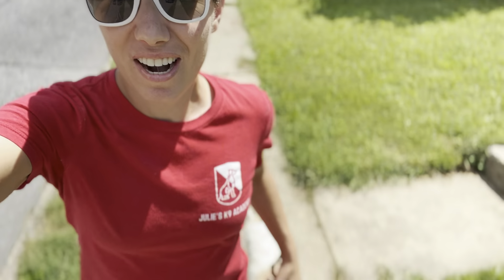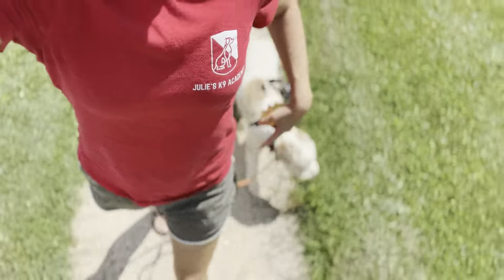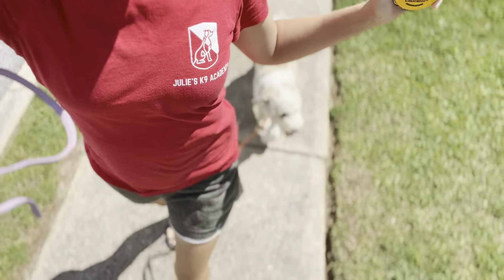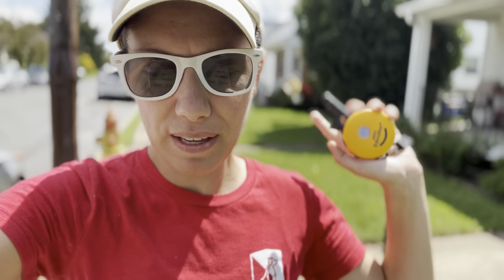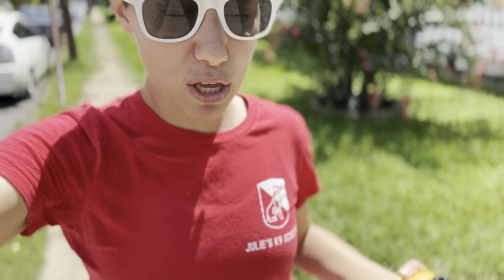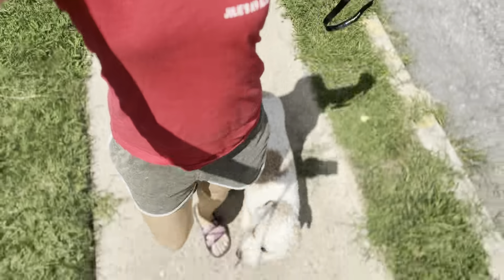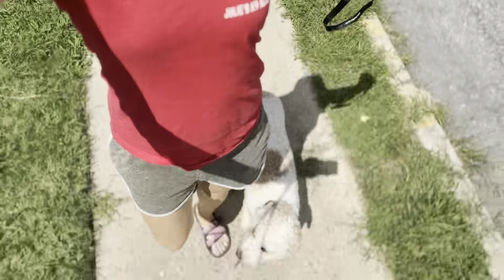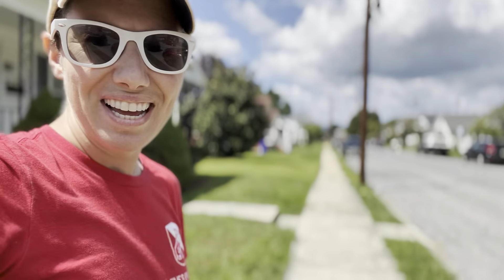Honey the doodle - heel work/chat